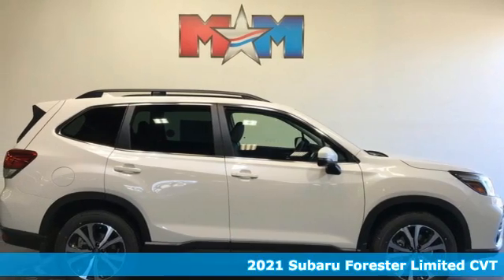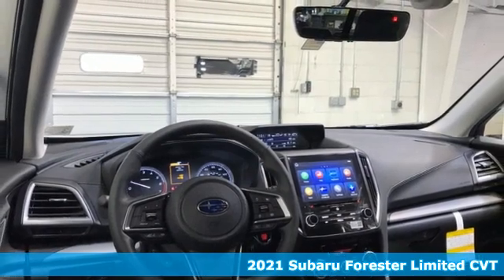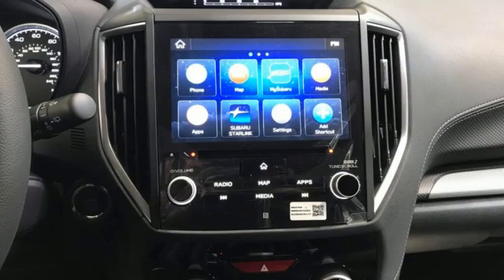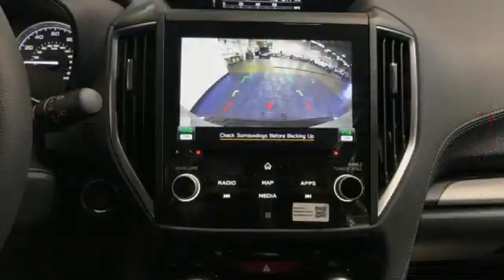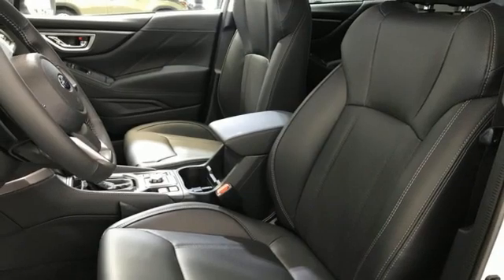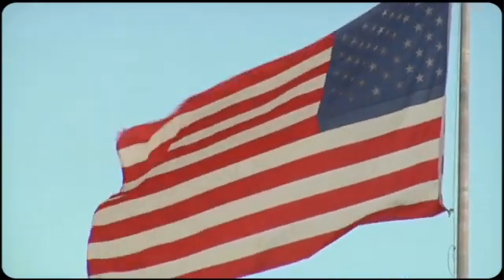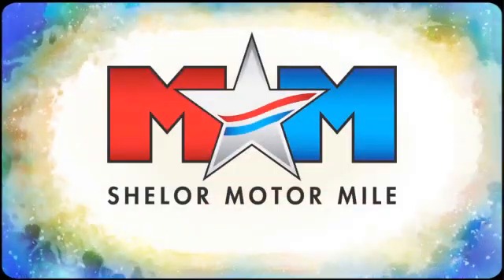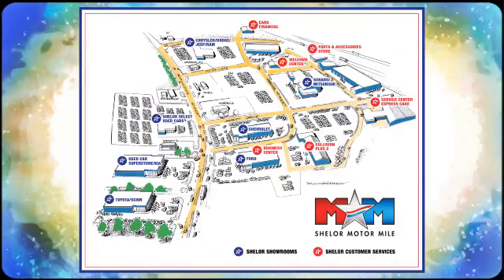New 2021 Subaru Forester Christiansburg VA Blacksburg, VA SU210510 - SOLD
Year: 2021
Make: Subaru
Model: Forester
Trim: Sport Utility
Engine: 2.5L 4 Cylinder Engine
Transmission: CVT Transmission
Color: CRYSTAL_WHITE_PEAR
Stock #: SU210510
VIN: JF2SKAUC5MH493311